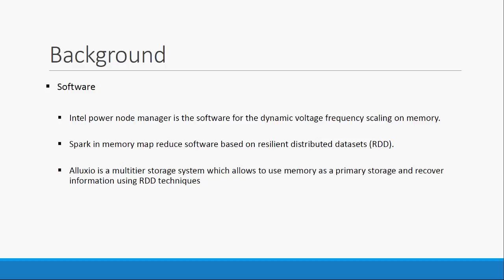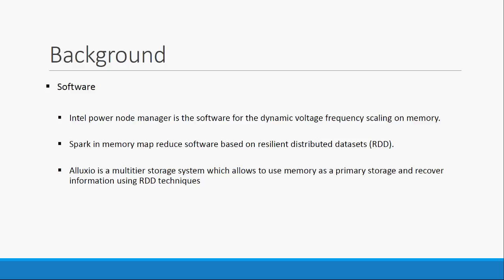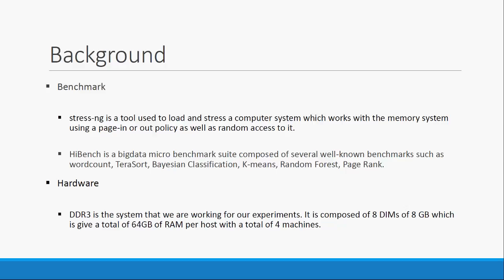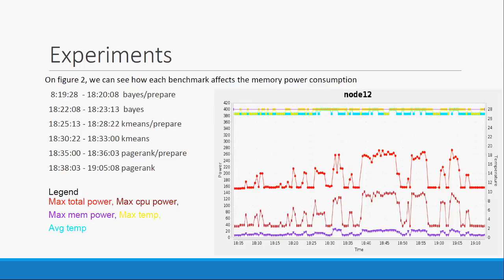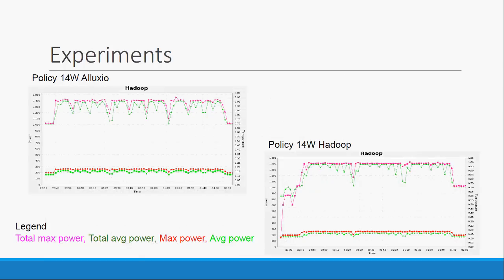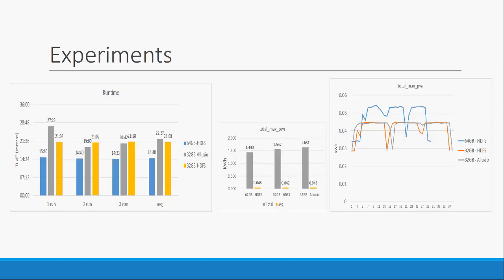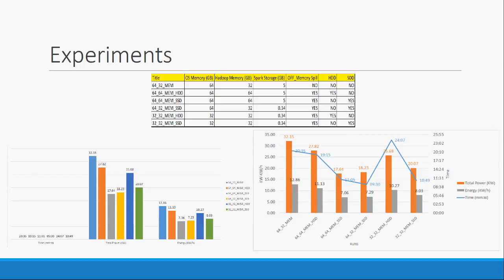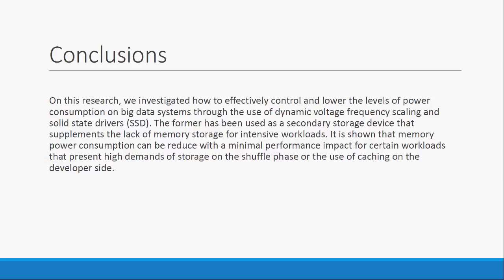Final paper presentation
final presentation for research paper of the class